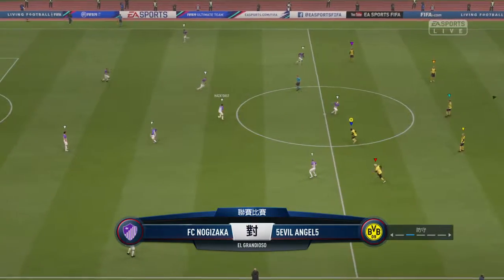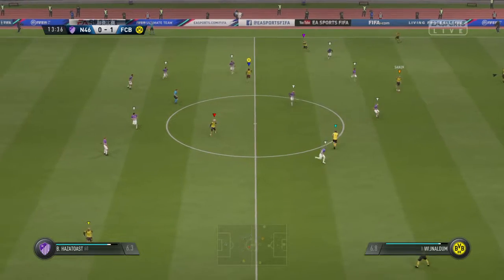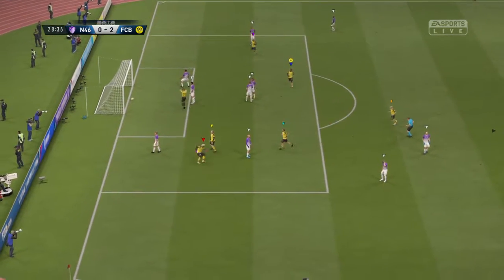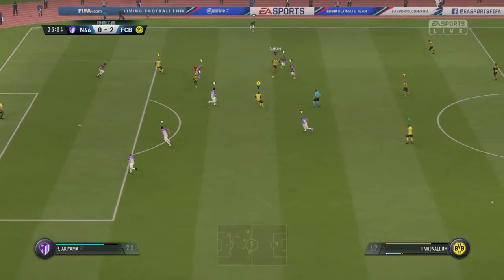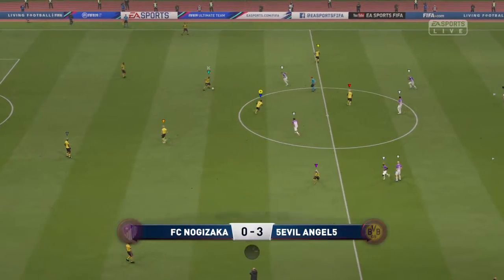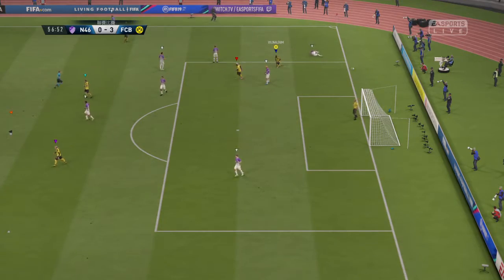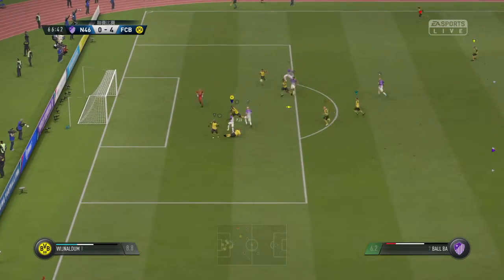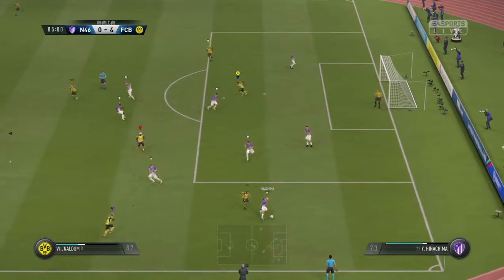FIFA 19_20190123234023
《FIFA 19》